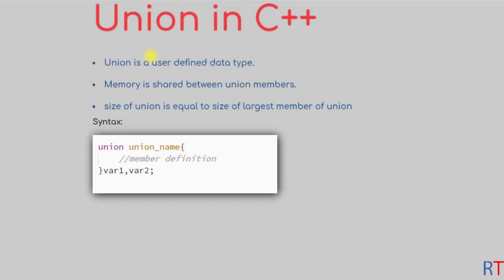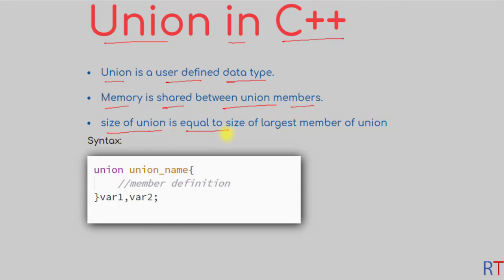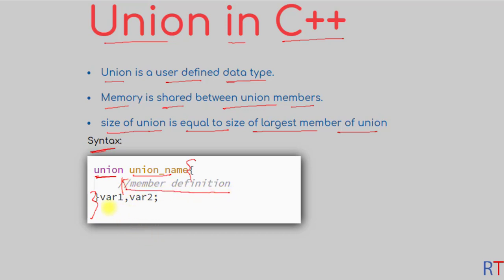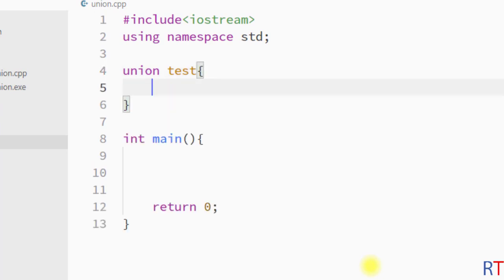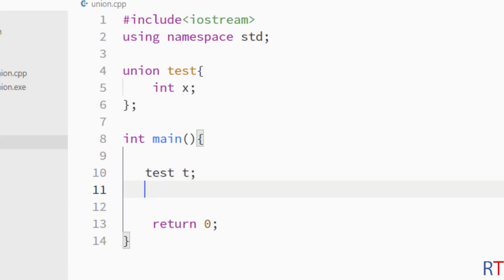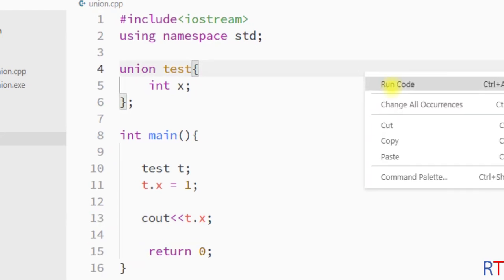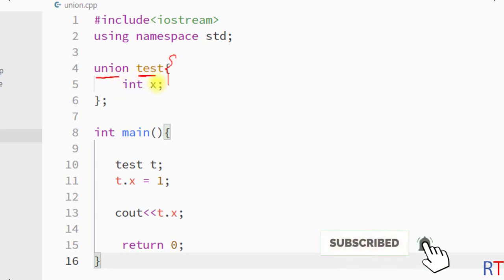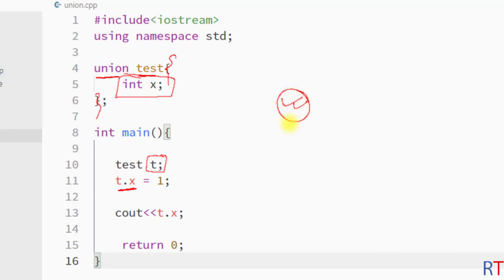#59 Union in C++ | C++ Programming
Union in C++ | C++ Programming